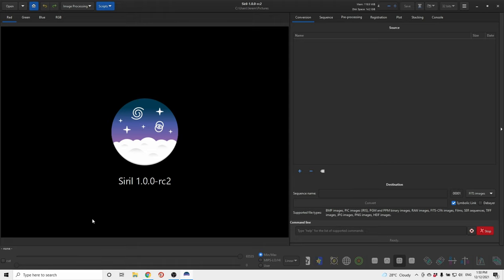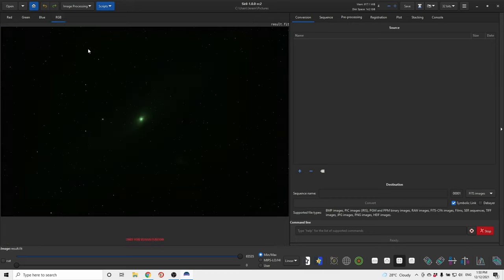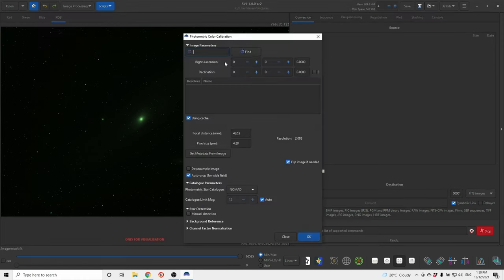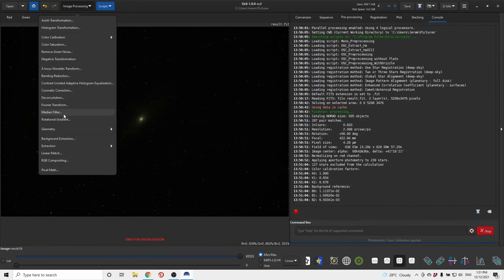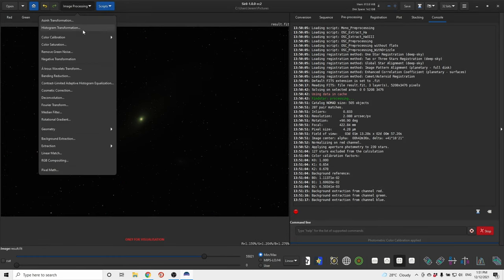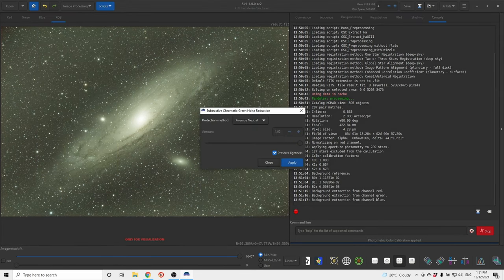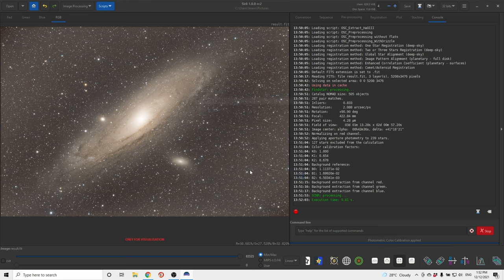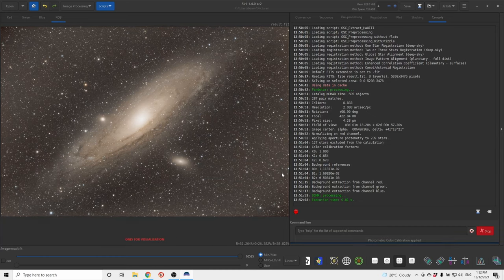How to Edit Andromeda in SIRIL- Beginners Astrophotography Tutorial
Here's beginners astrophotography tutorial on how to edit the Andromeda Galaxy in SIRIL (Astrophotography processing software). You can use this software to edit/process images of milky way, nebulae, galaxies, star trails and clusters.